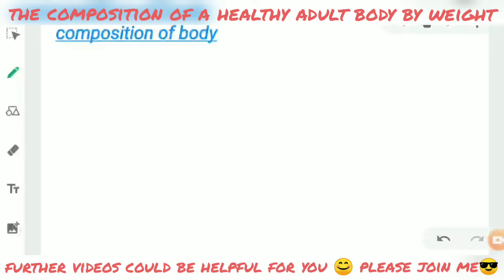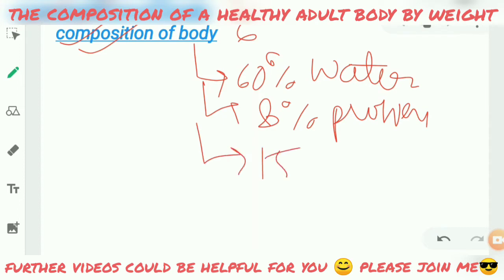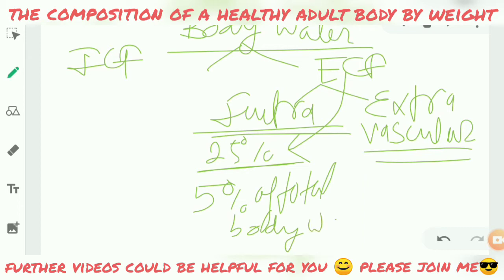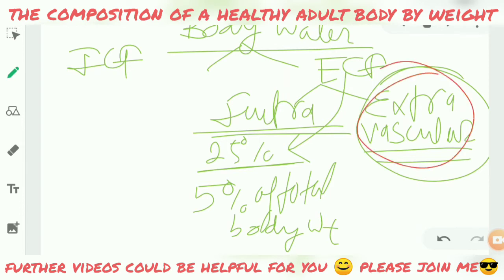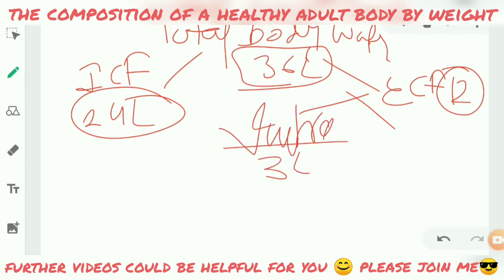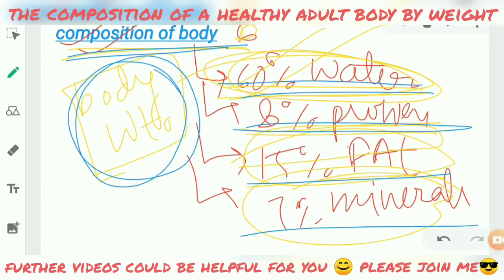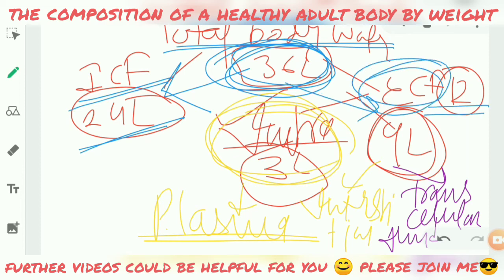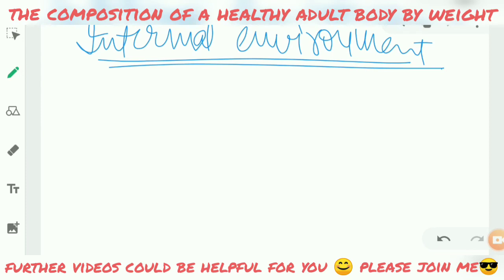nursing online classes #7)COMPOSITION OF HUMAN BODY(BODY WATER/ICF/ECF) ANATOMY PHYSIOLOGY BASICS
videos helpful for Nursing students